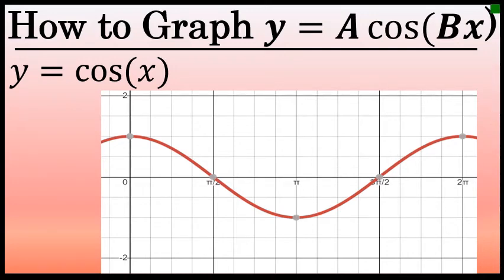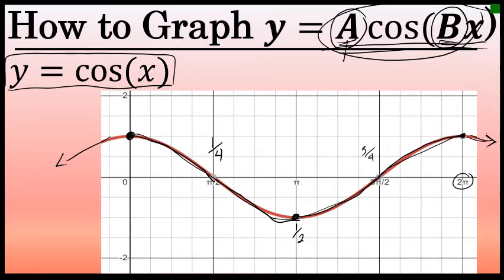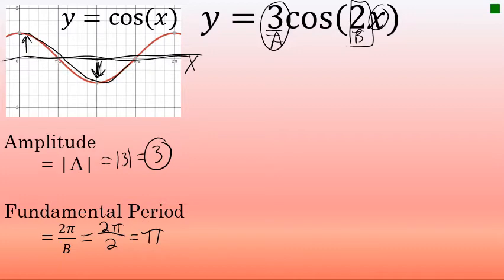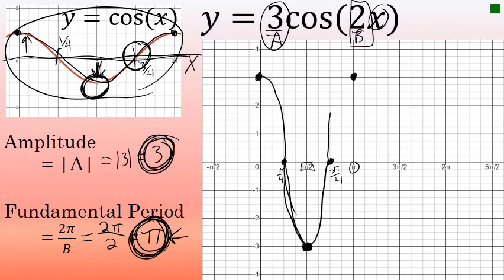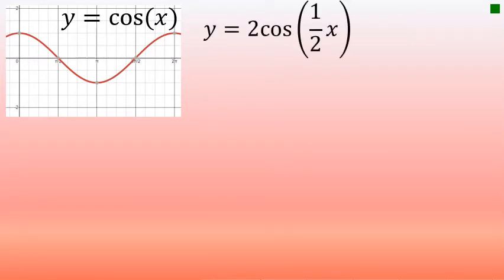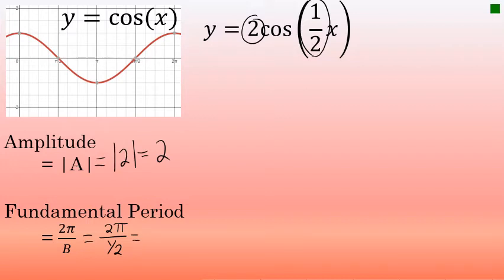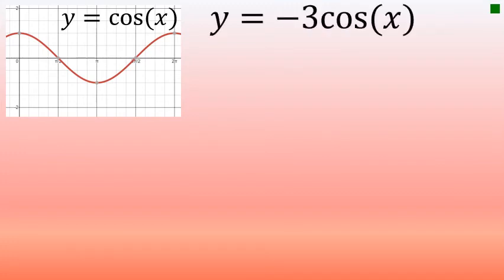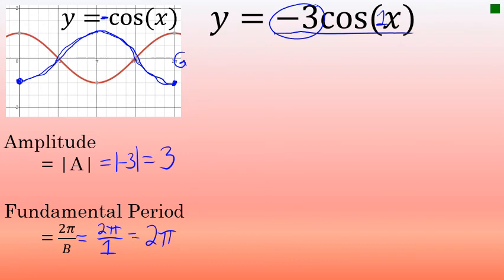How to Graph y=Acos(Bx) :: Trigonometry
In this video I complete three examples describing the process that can be used to graph any equation having the form y=A*cos(Bx).

I discuss the Amplitude, Fundamental Period, and shape of each wave.

Introduction - 0:00
Example 1 - 2:09
Example 2 - 8:41
Example 3 - 11:42